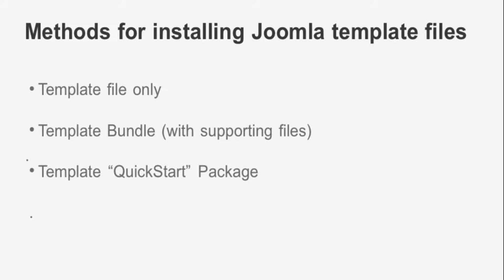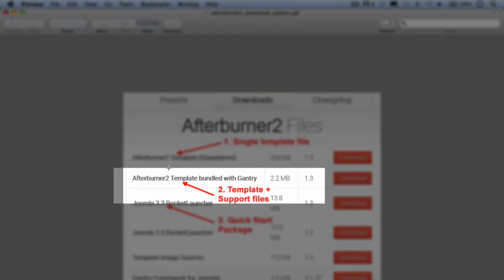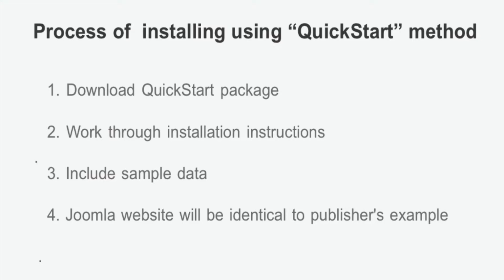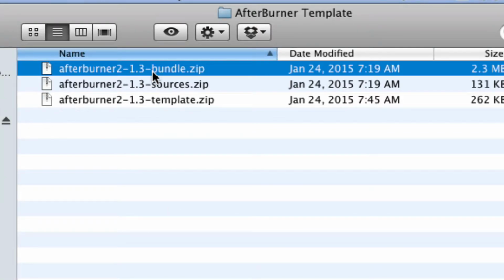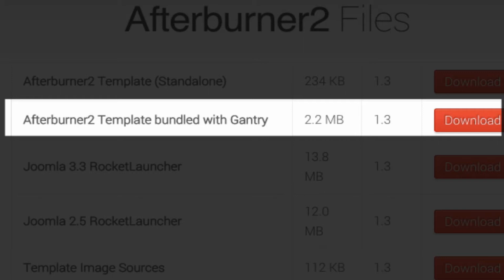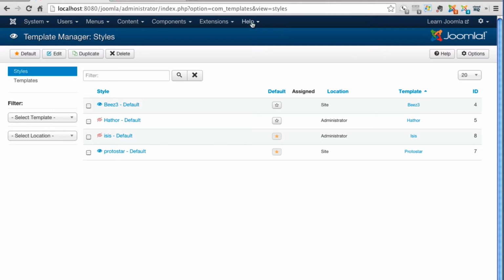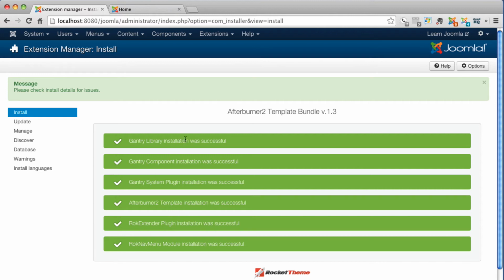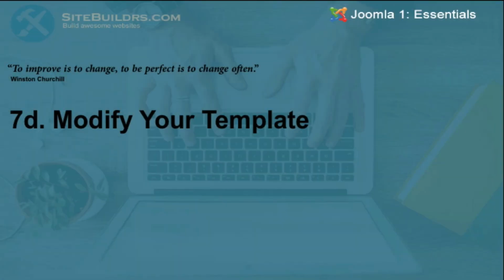Intro to Joomla 3 Lesson 7c